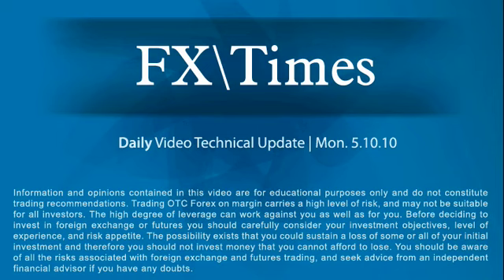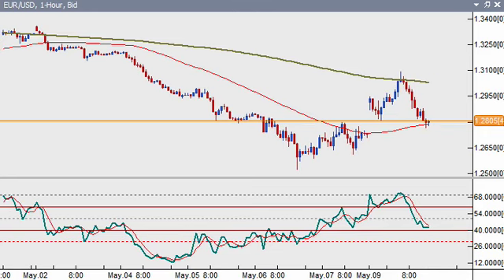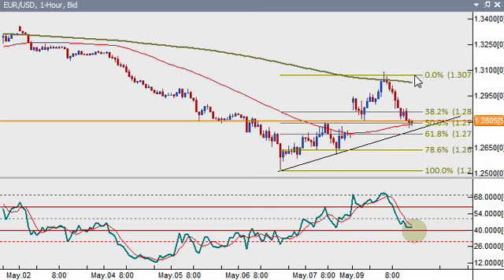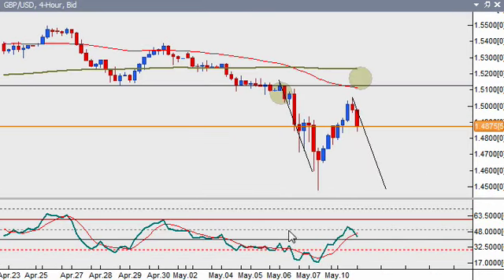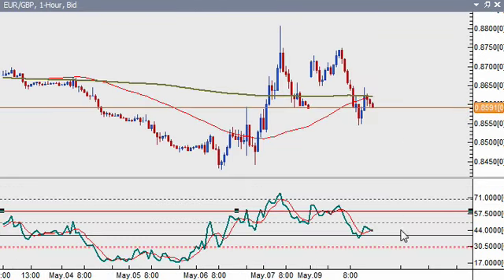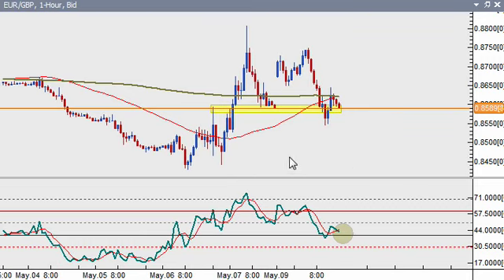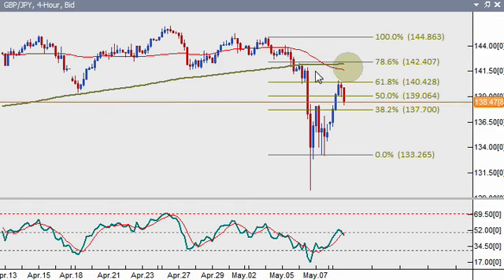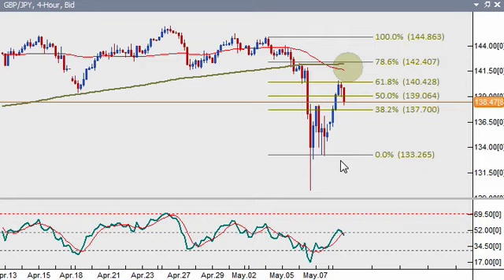Daily Video Technical Update 5/10/2010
Daily Video Technical Update: EUR/USD, GBP/USD, EUR/GBP, GBP/JPY
FX Times